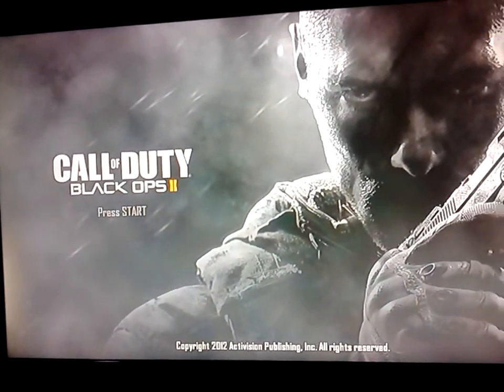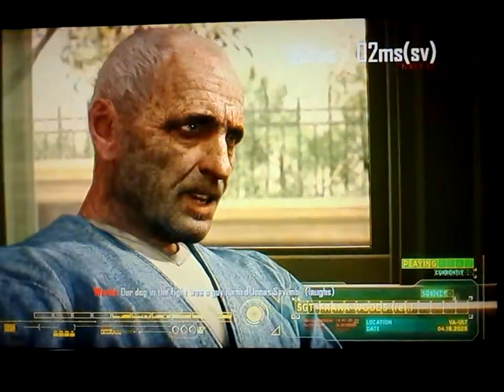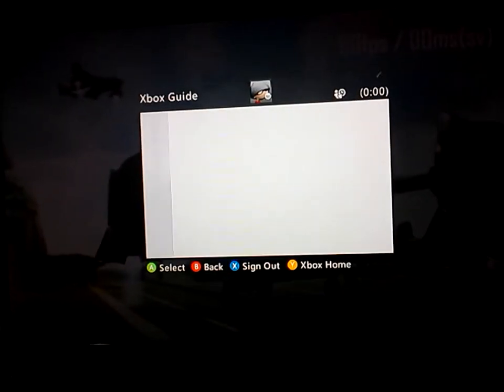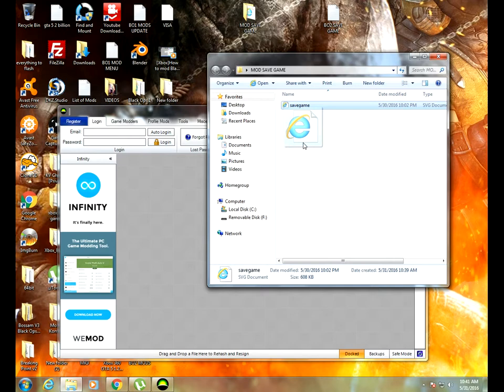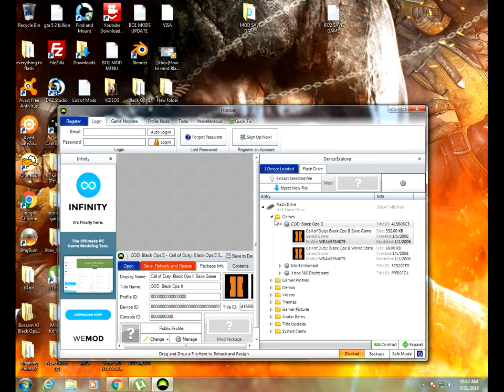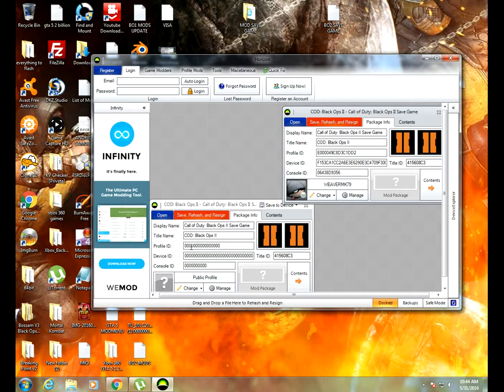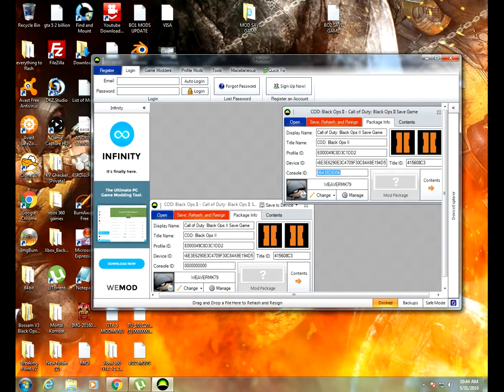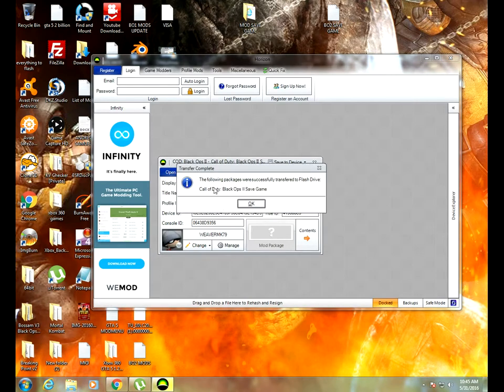how to mod bo2 campaign (xbox 360) no j-tag/rgh